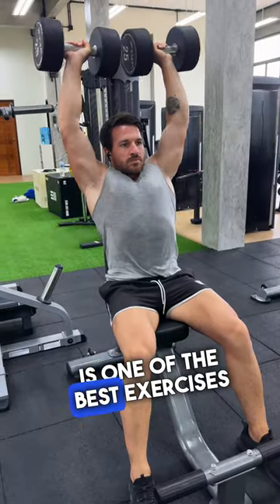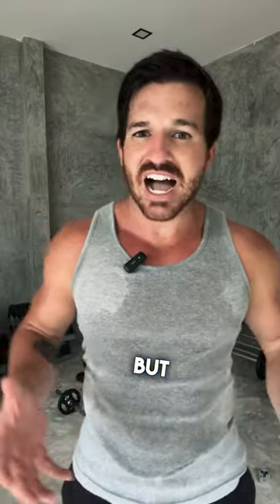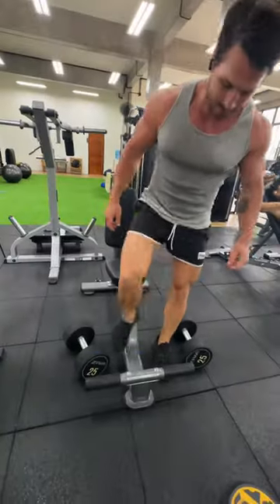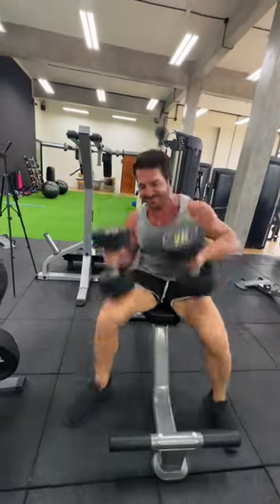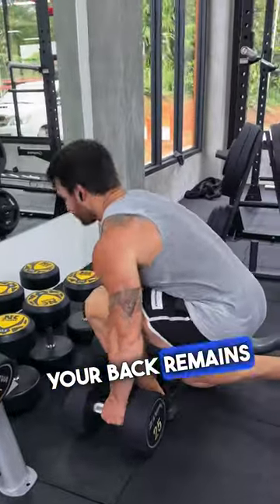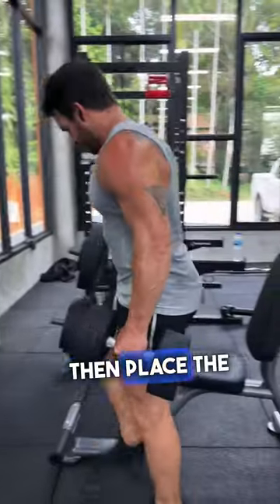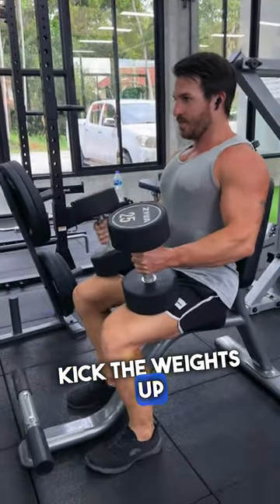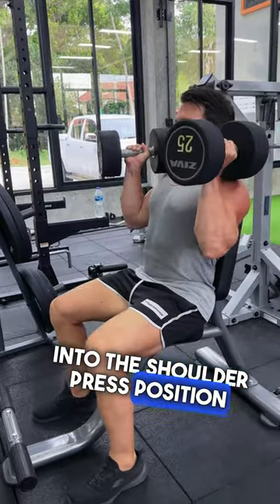How to Set Up the Dumbbell Shoulder Press Safely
➢ Want to Know the Training Principles and Nutrition Protocols I follow to Stay Lean And Muscular?
➡️ Find out how I work out and eat and what mindset is required to succeed

➢ Do You want to Listen to Me While you Drive?

➢ Do You Want To Optimize Sleep?
➡️Fall Asleep Quicker, Sleep Through the Night, and Wake Up Refreshed with Katalyst